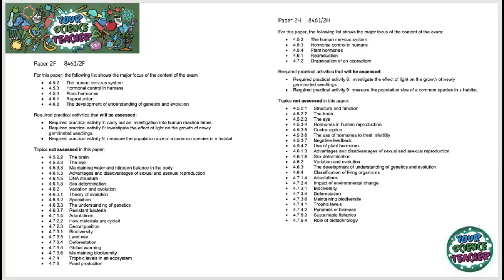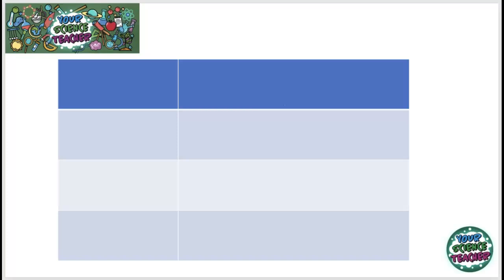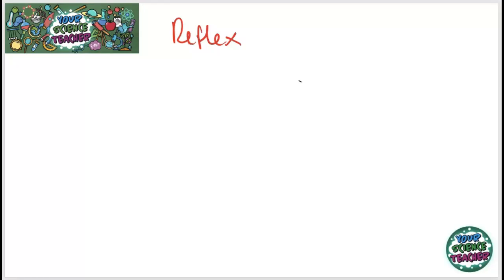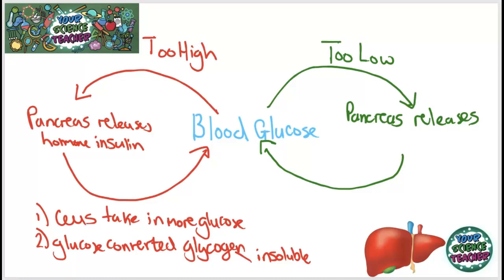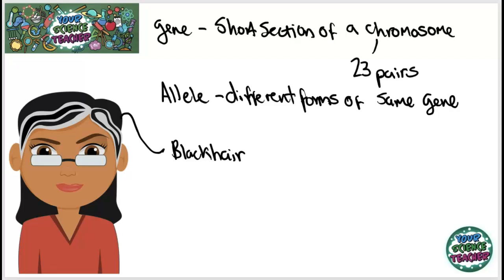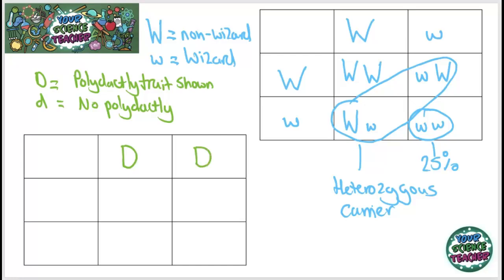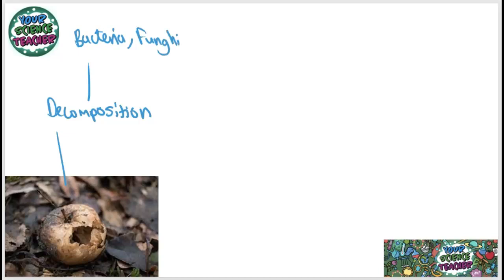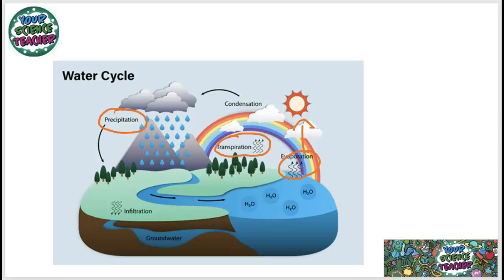AQA GCSE Predicted Paper Biology Paper 2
This video goes through the whole of my predictions for the AQA GCSE 9-1 Paper 2. Some of the key topics include the 2 required practicals, organisation in the ecosystem, the human nervous system, genetics and evolution, and plant hormones. The video is just a brief overview of these topics, for a more in depth covering of these topics visit my end of topic videos!